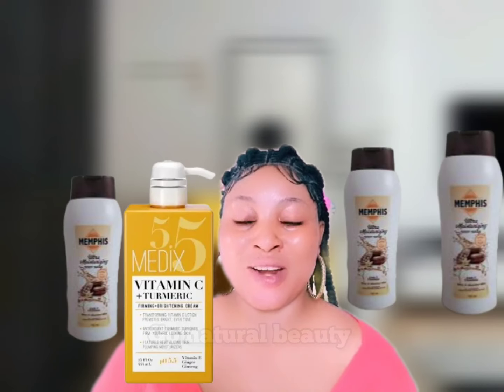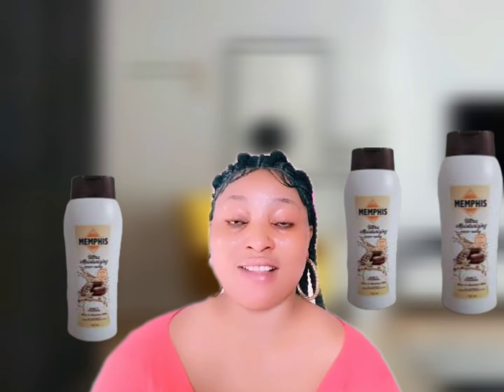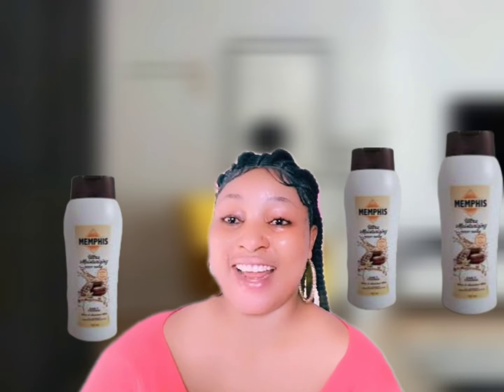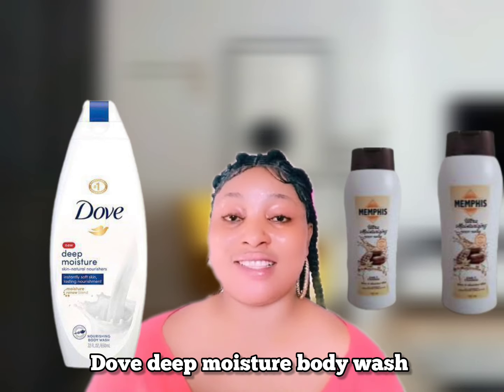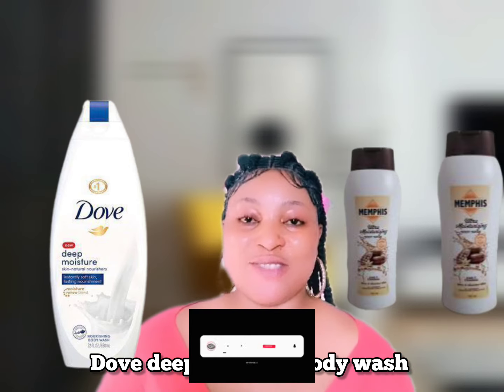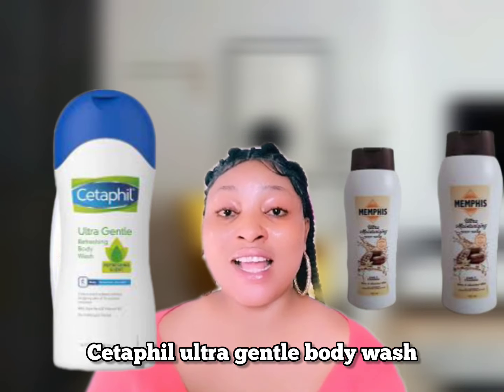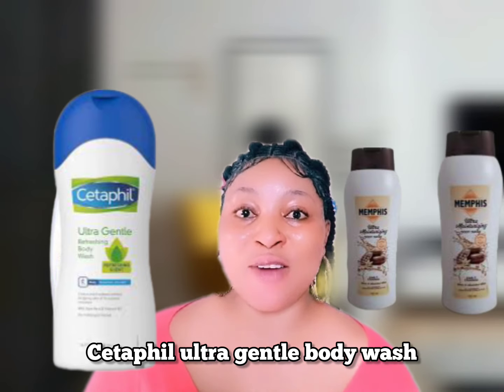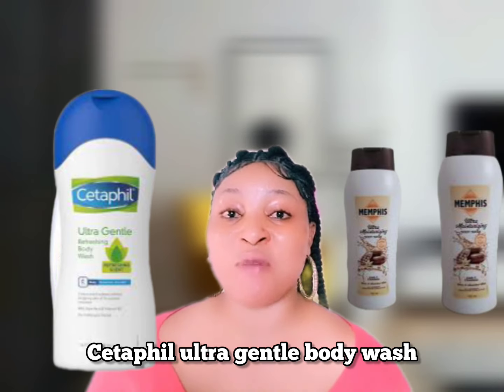FLAWLESS SKIN WITH THESE BODY LOTIONS /3 best Body lotions &body wash*Memphis *dove wash *medix5.5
CLEAR SKIN ✅✨Best Body wash & lotions for a Radiant soft skin ft**Memphis *dove wash *medix5.5 bestskincare2024 fairerradiantskin fypシ゚

Skincare for A Flawless Glowing Skin✅ft Maelove the Glow Maker ,the ordinary,algea,cer

Skincare for A Flawless Glowing Skin✅ft Maelove the Glow Maker ,the ordinary,algea,cerave